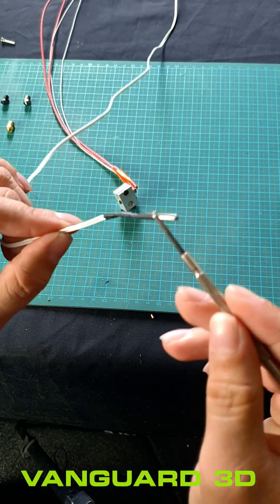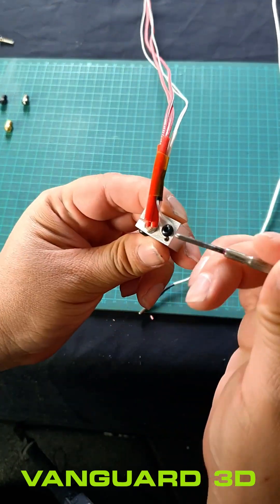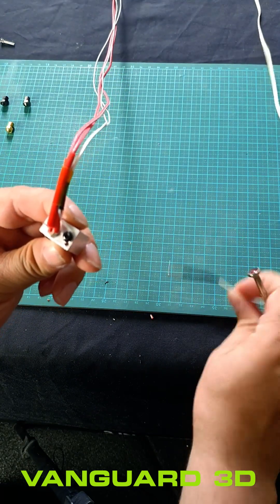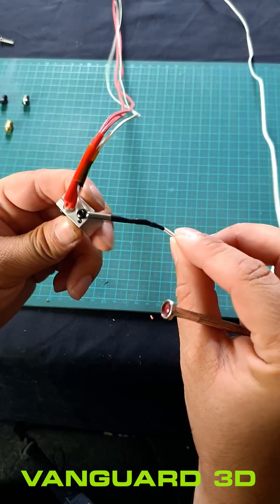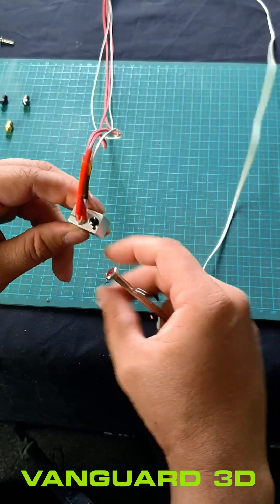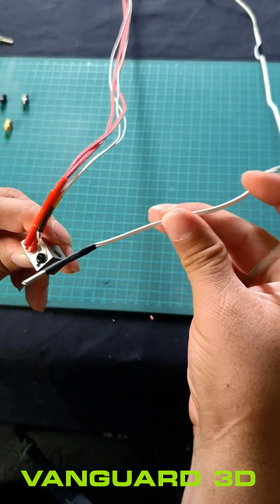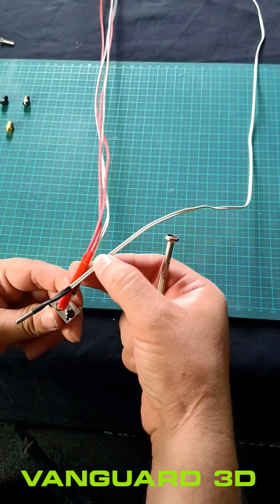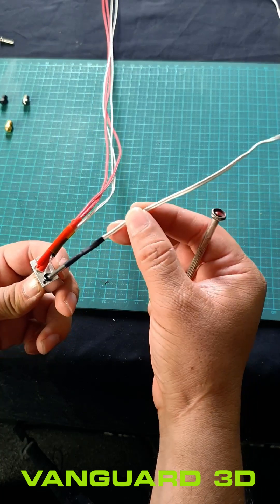New Thermistor HT NTC100K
New Thermistor HT NTC100K for 3d printer hotend.